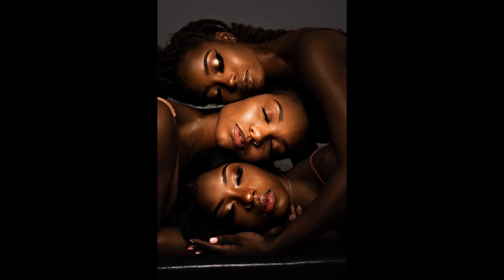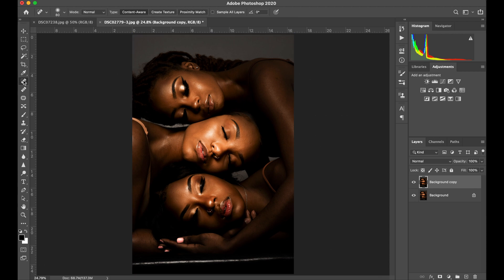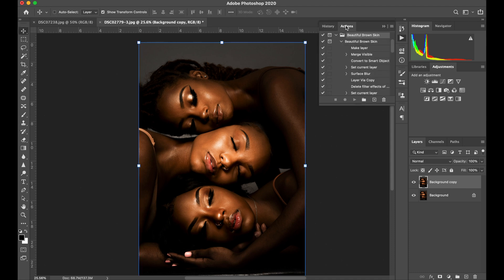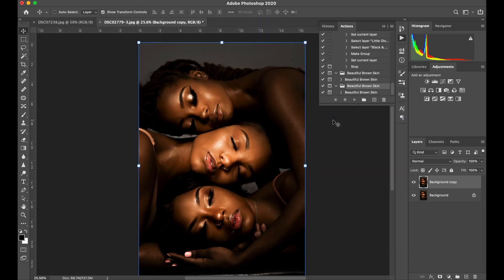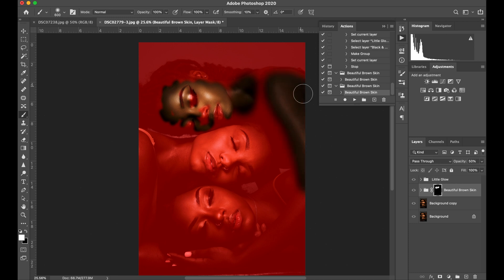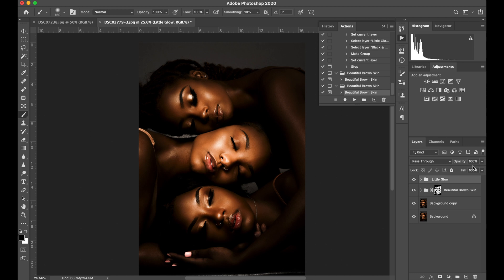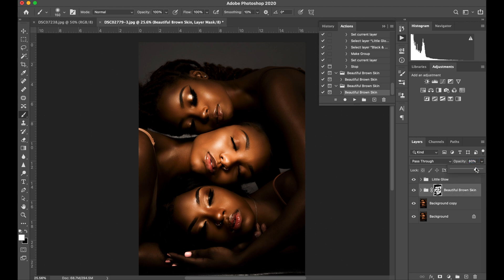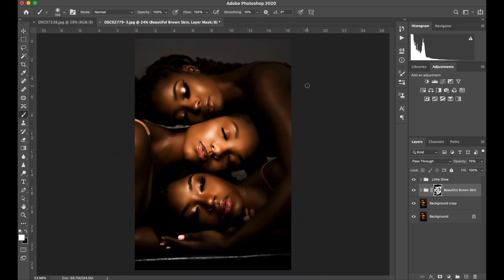How to Install a Photoshop Action in 2021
This FREE ACTION helps smooth skin blemishes, while maintaining vital, realistic texture.

Complete with: instructions, video tutorial, downloadable action, two editable images and one after image.

Fully compatible with Adobe Photoshop CC, CS6, and Elements 15. (This action has not been tested on earlier versions of either Photoshop or Elements.) Please watch the video tutorial below for more info.